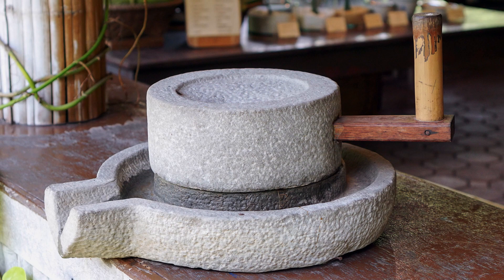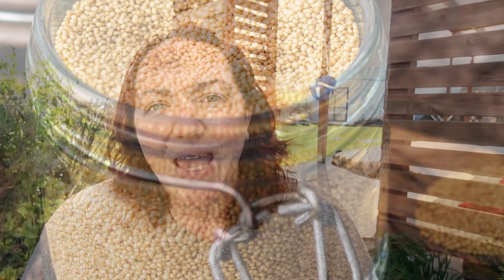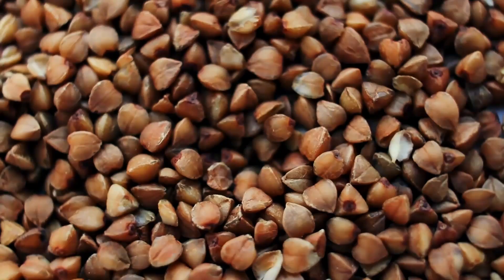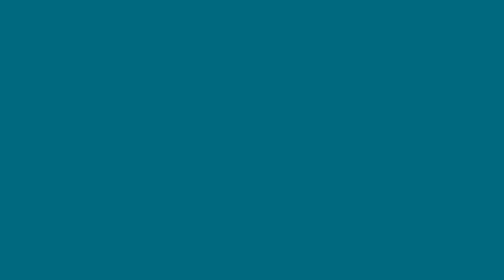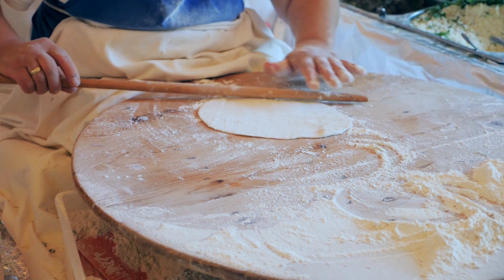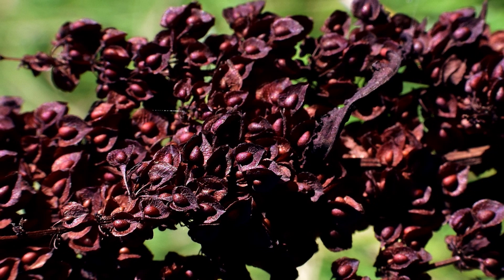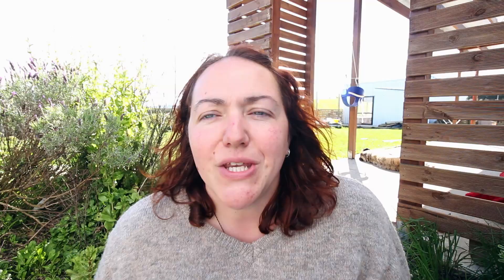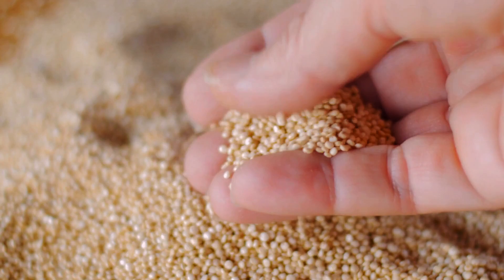10 PLANTS THAT YOU CAN TURN INTO FLOUR - grow or forage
Is it possible to make flour from plants you grow or forage? Why yes, yes it is! Here are 10 plants that you can either grow or forage that you can turn in to yummy flour at home.

Different types of mills
Goes on your stand mixer:

Electric counter top version:

Hand driven:

** We are in the slooow process of changing over our name from Piwakawaka Valley Homestead over to Fantail Valley Homestead - they are both us! Piwakawaka is the Maori name for the Fantail - but it is so hard to remember that we thought we would swap over

Raising meat rabbits in colonies:

Temperate food forest gardens:

Homesteaders guide to seasonal gardening: